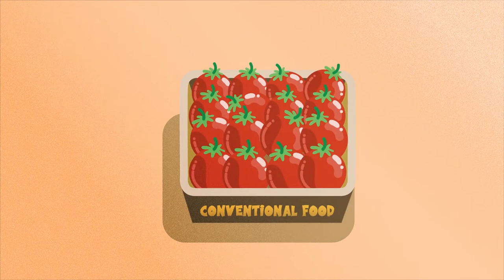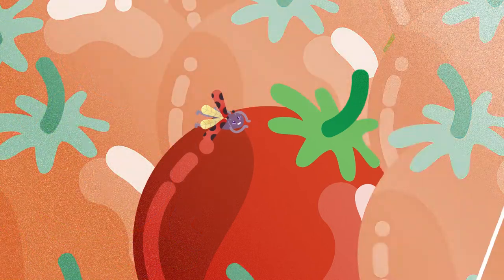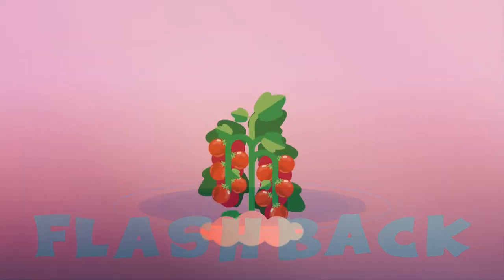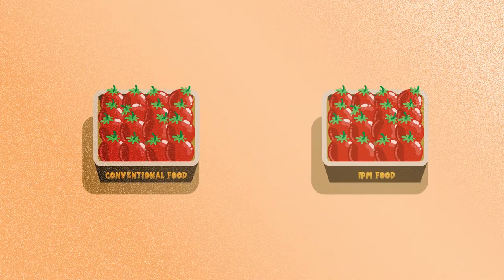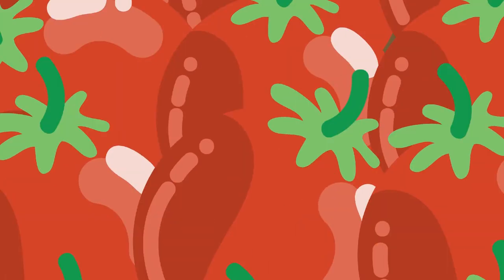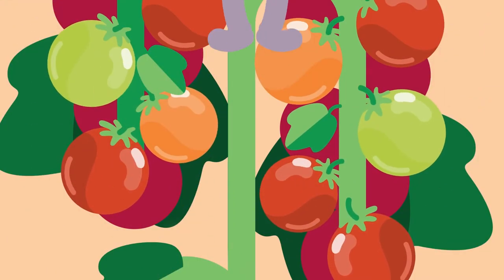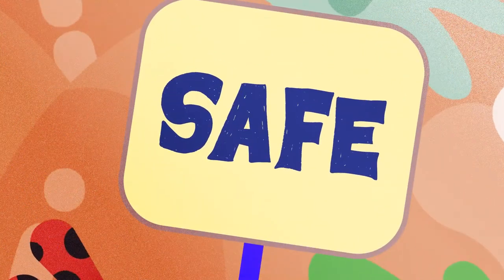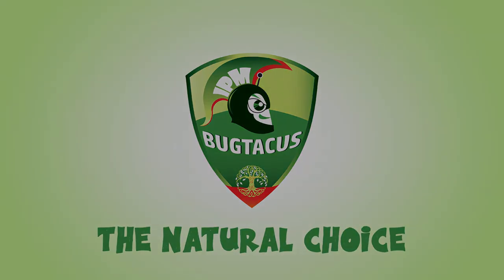What's the difference between IPM vegetables and conventional vegetables?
This is a short cartoon about the difference between IPM vegetables and regular vegetables.
IPM farmers use these little bugs to protect plants from harmful pests not pesticides, and we call that IPM vegetables.
Bugtacus- the natural choice